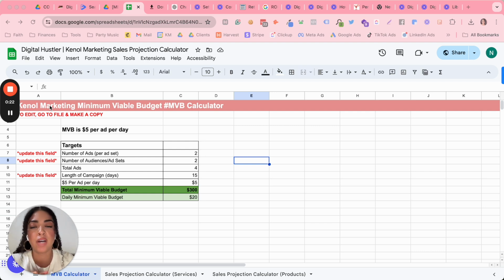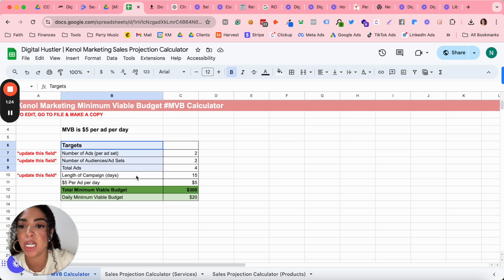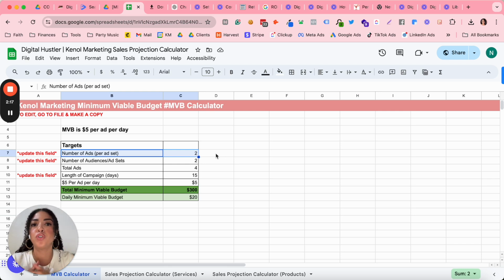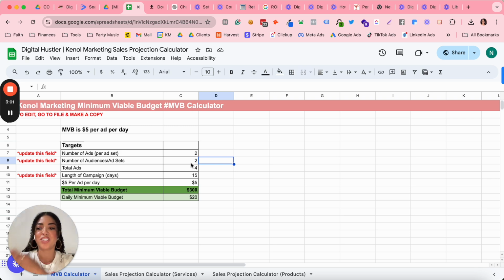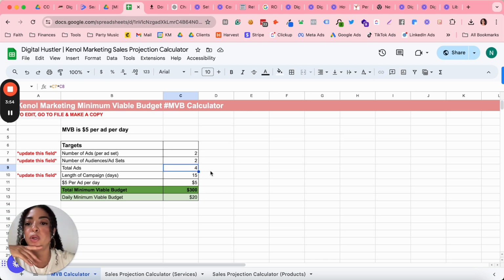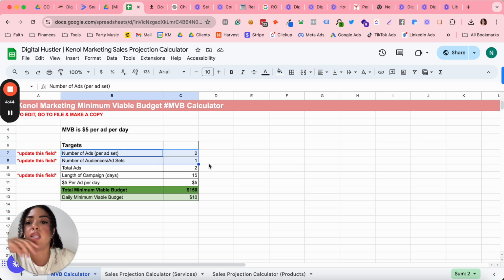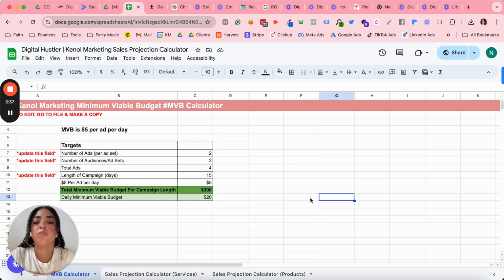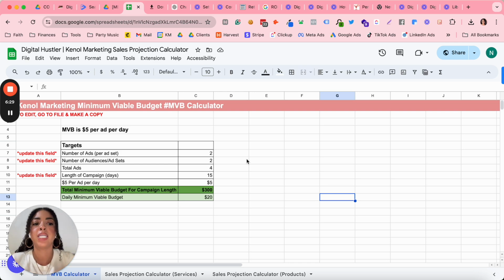Tutorial: Using MVB Calculator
This video showcases the use of a Minimum Viable Budget (MVB) calculator for advertising. It recommends beginning with a minimum of two ads per ad set for testing purposes. The calculator helps in determining the minimum budget required to achieve desired ad results by considering factors like the number of ads, campaign duration, and daily budget per ad. This simplifies the budgeting process, ensuring efficient ad allocation. Additionally, users can also make use of the sales projection calculator to reach revenue targets.